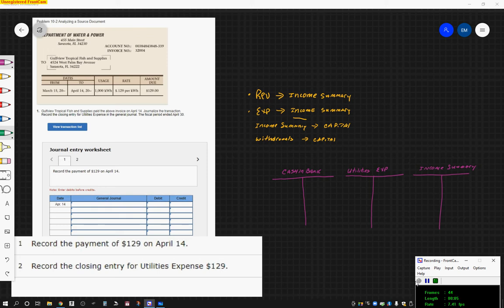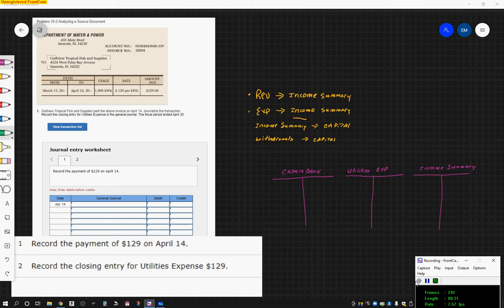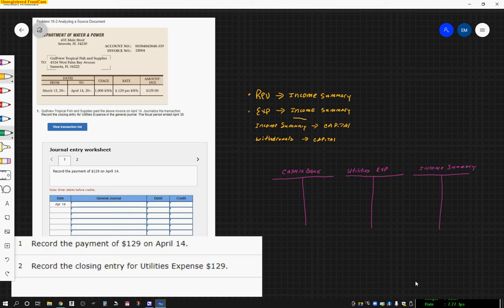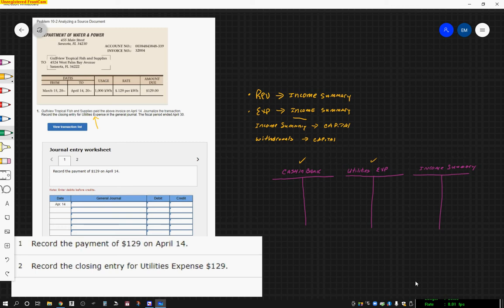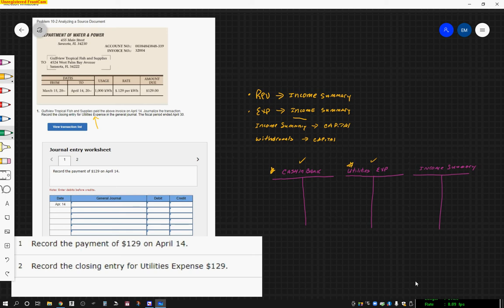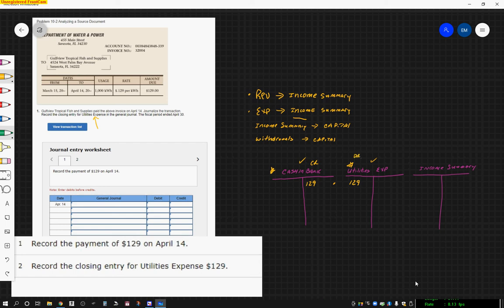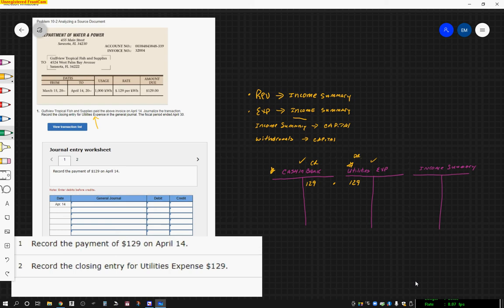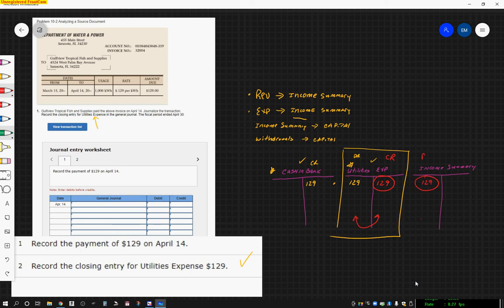10 2 Explained